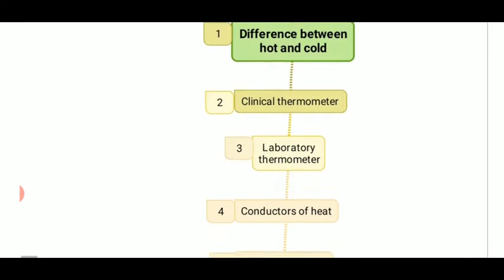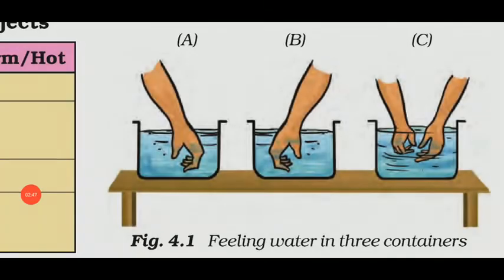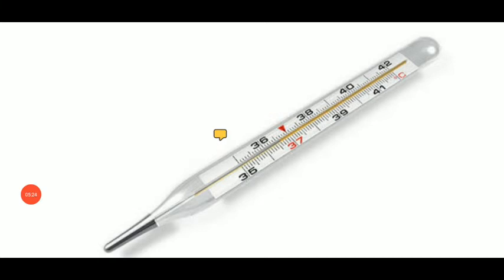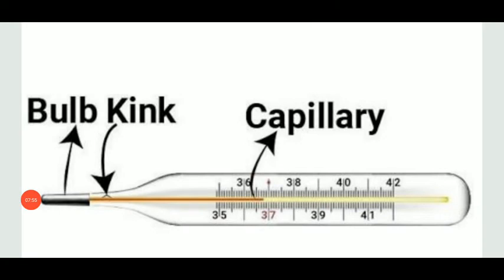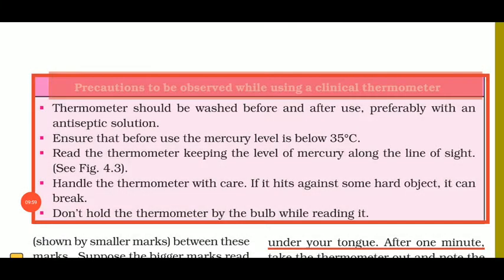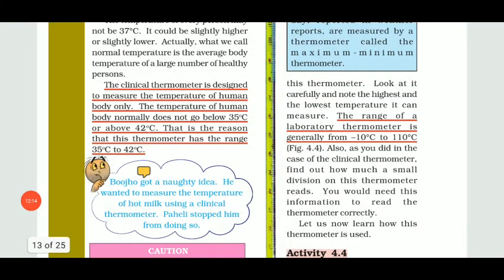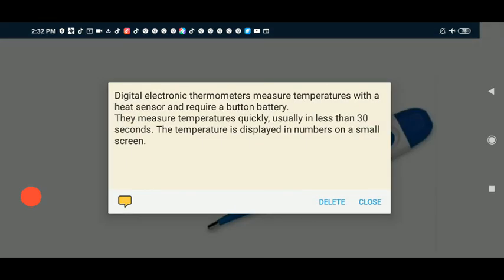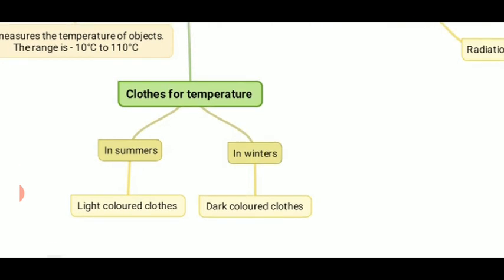Science class 7 chapter 4 Heat video 1